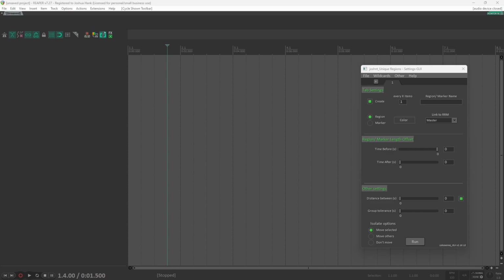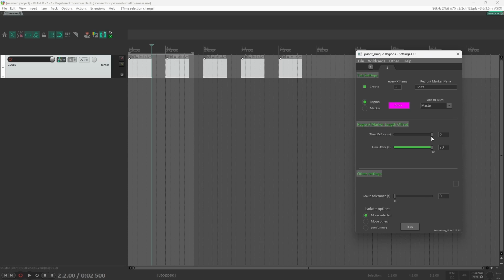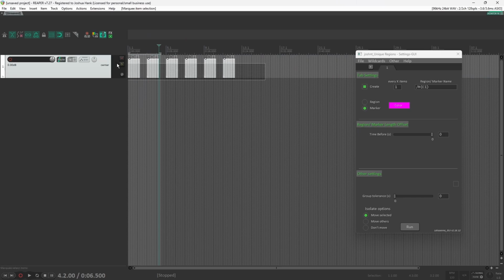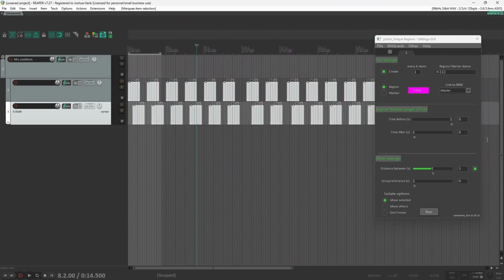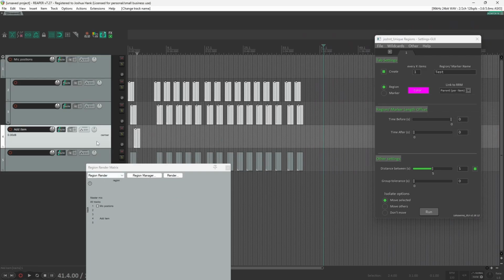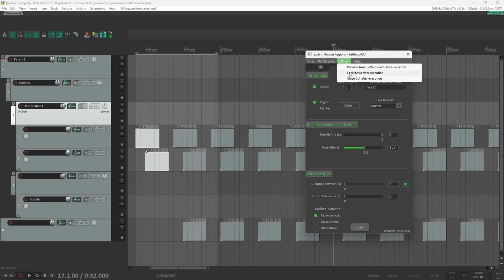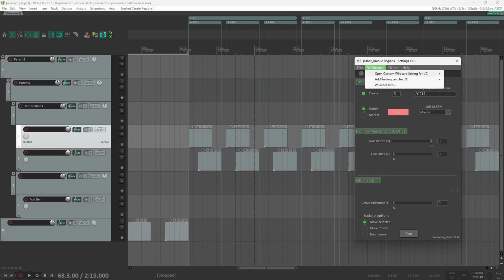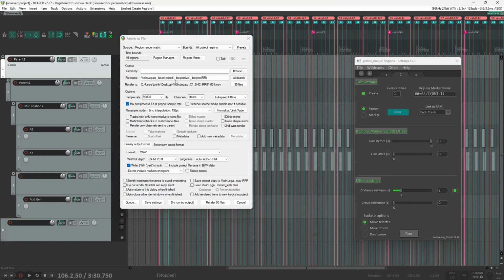REAPER Advanced Region Creation Setup/ joshnt unique Regions Tutorial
Hey, thank you for your interest in my script!
This is the in-depth tutorial to the use of it - feel free to skip to each chapter which might be useful to you!

Note: I sadly recorded my Voice with a gate-effct on it, so sadly sometimes it ducks down weirdly and I wasn't able to change that afterwards. I hope, everything is still mostly understandable!

Lokasenna GUI Library (import via ReaPack & run the action "Script: Set Lokasenna_GUI v2 library path.lua")

Chapters:
00:00 - Demonstration
00:18 - Introduction & Setup
1:22 - Tab Settings
7:02 - Wildcard-Naming
7:37 - Wildcard /E
9:40 - Wildcard /E with Modulo
10:25 - Wildcard /M
11:56 - Wildcard /M with Stepsize
12:21 - Wildcard /C
14:05 - use with Multiple Tracks/ Items
15:48 - Reposition items
16:39 - Group Tolerance
18:58 - Isolate items
20:38 - in-Depth "Link to RRM"
22:36 - RRM-Link highest/ first common parent
24:18 - Import/ Export Settings
26:17 - Wildcard-Settings
26:45 - Other-Settings
28:50 - multiple Tabs/ Rule-Sets
29:39 - Example-Usage: Export for Kontakt
33:45 - Export with custom Names
38:23 - Outro